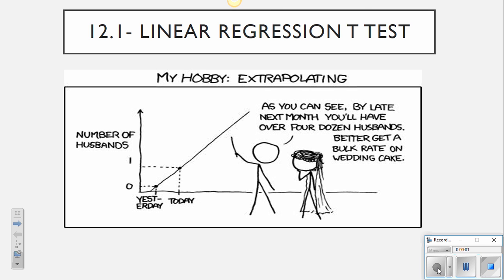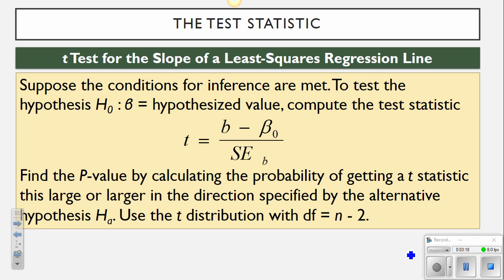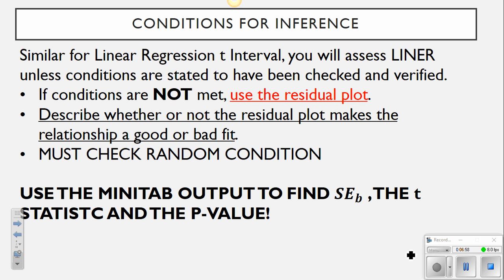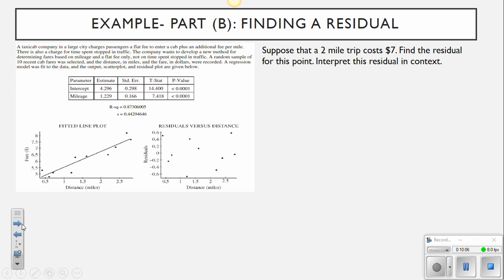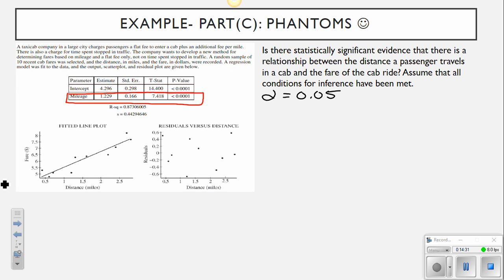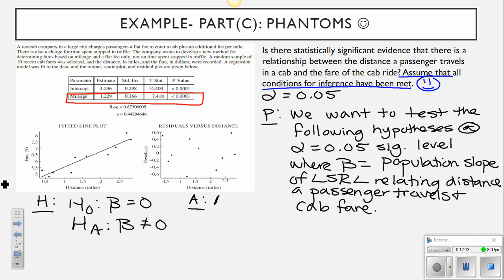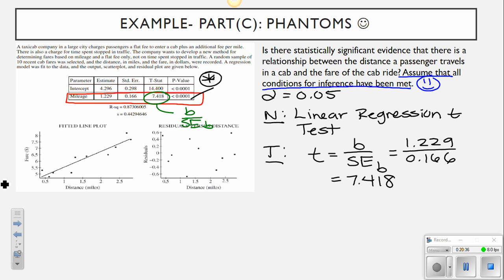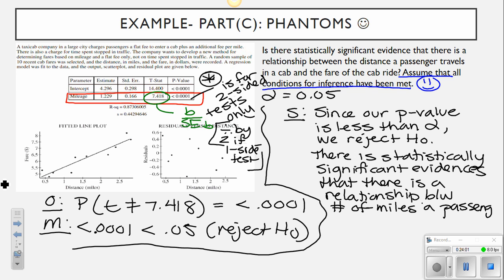12 1- Linear Regression t Test